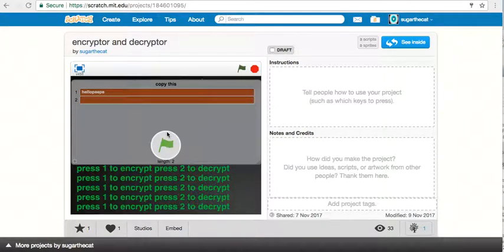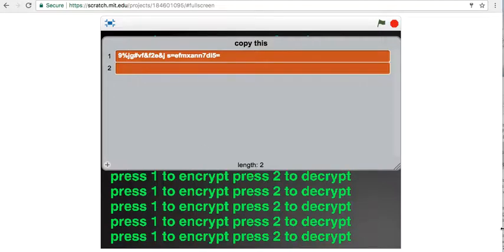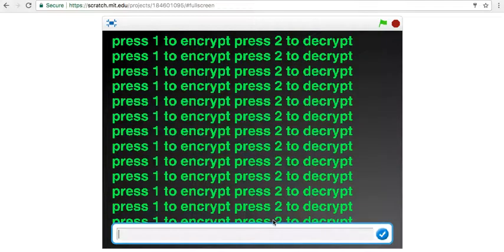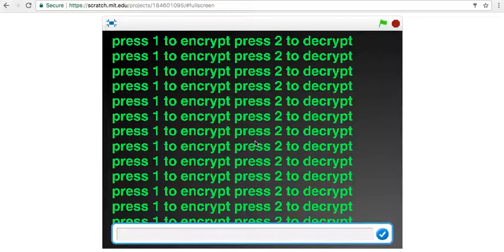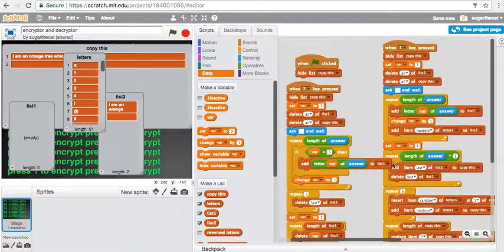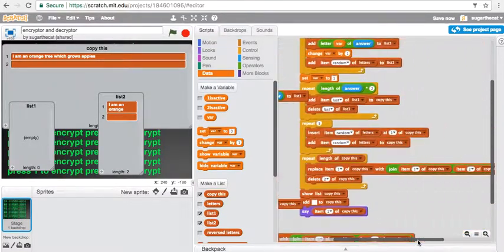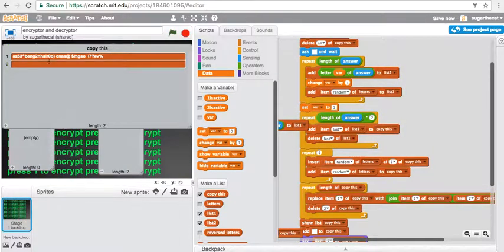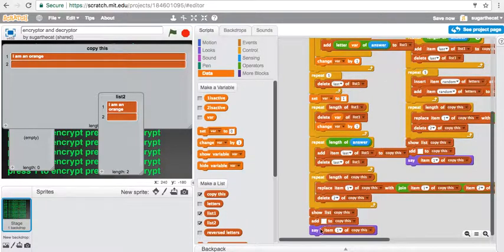encryptor and decryptor | scratch showcase #3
encrypt these:
sandwich king
orange man tree
lorem ispulum dolor sit amet
decrypt these:

&0 *wwemm(a)ga yhetta)m= %a  vsli%  e?kgacmt &lulli8wh 4ie  e6mta^g+ httx@emn= ve?h1t!^uua

+ &154t6n=e?g4r u1 qthovnv 3sfi8  e3gua%sbs e%m) ?s0i%hytw g6?

n1th4domt@o*mvi^zoa u?q/ 5:tetd*o@c# as=iuh?t! 8t n&e+m3m$ouc! htss+u ja x.dore#d i(v5 rt=x8e9nz xe$hqtg %nuid 2tau5opt9ulonh su uau qt1e%g9 !u oiy? 1.dd%e2s*s e$r5p6m2i% %mc'3ix c?pthit  ddihd^ 8ysl%l!a!u(t)c@at ku$ory gt*2